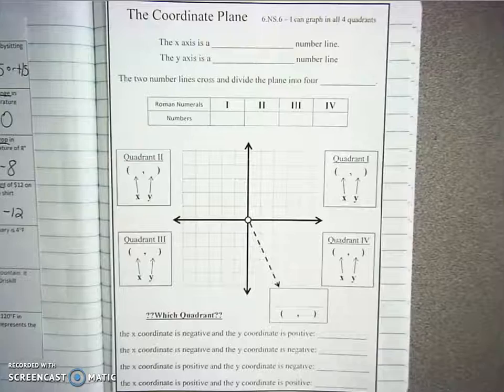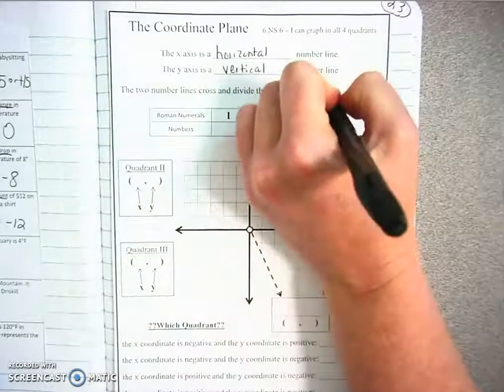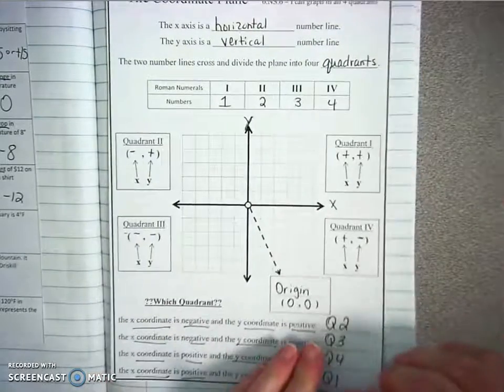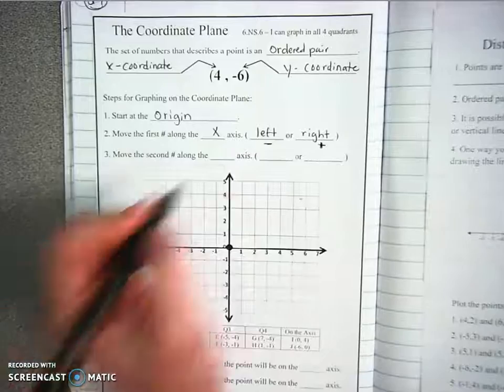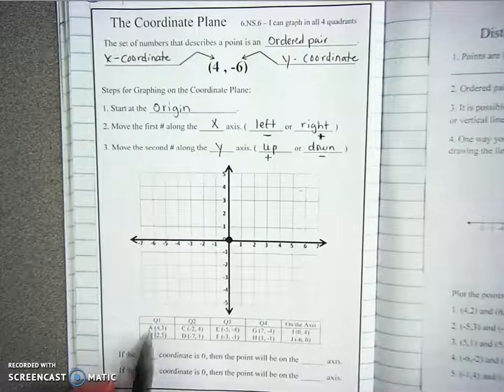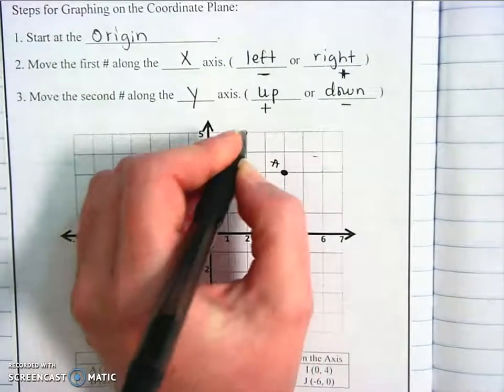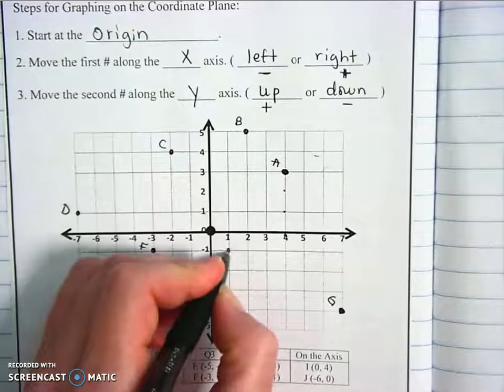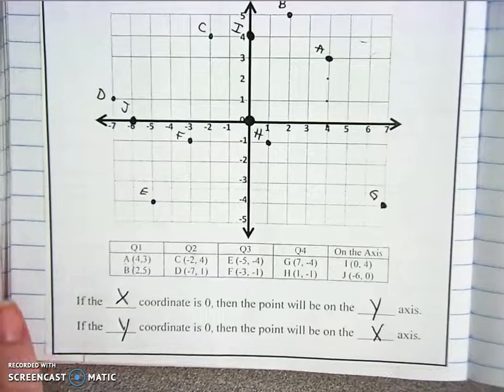The Coordinate Plane pg 23-24